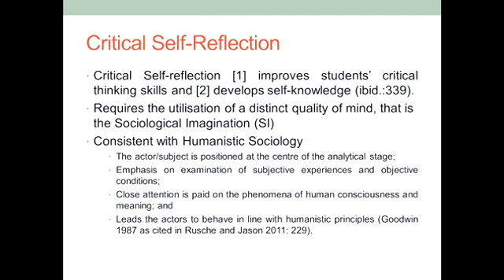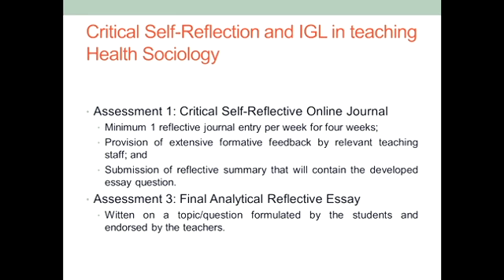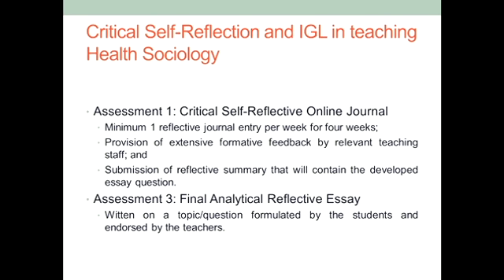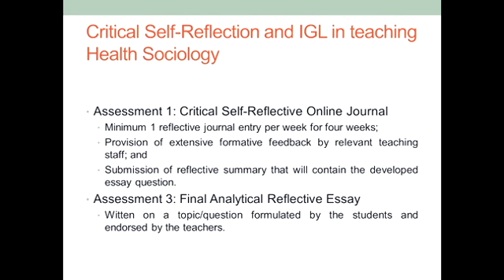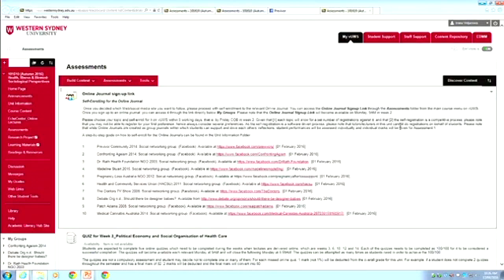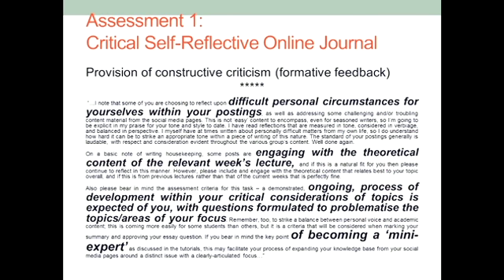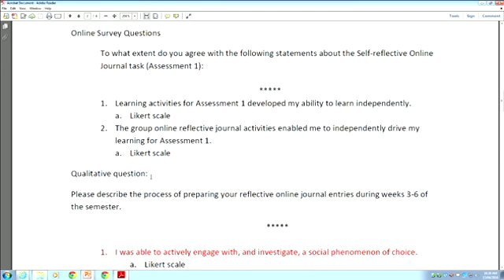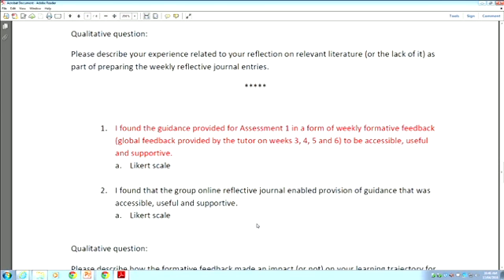Online Group Journals - Designing for Learning Forum - April 2016